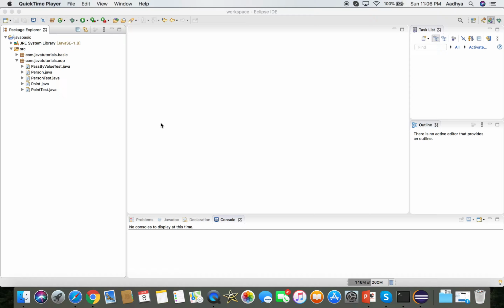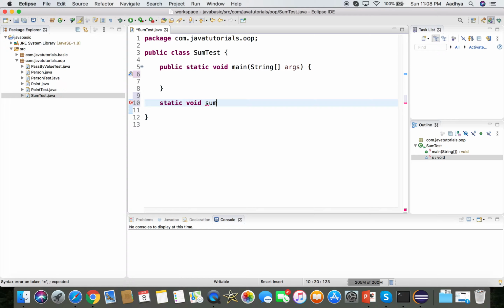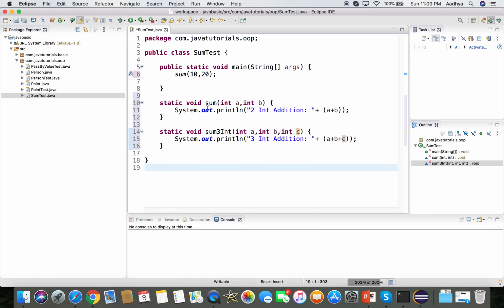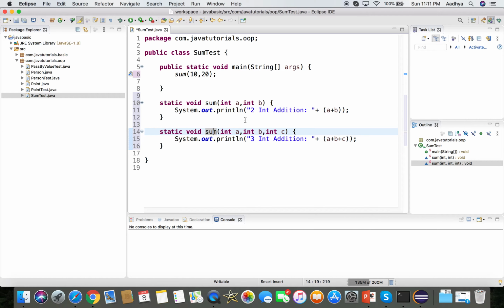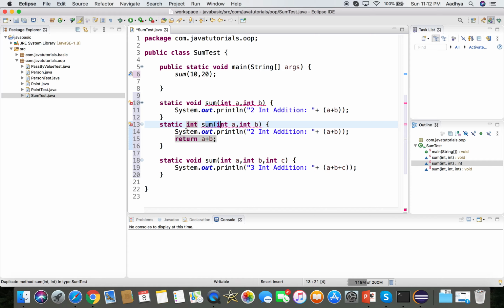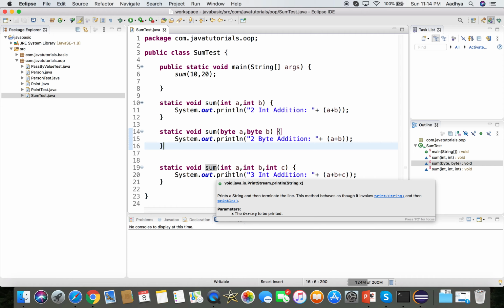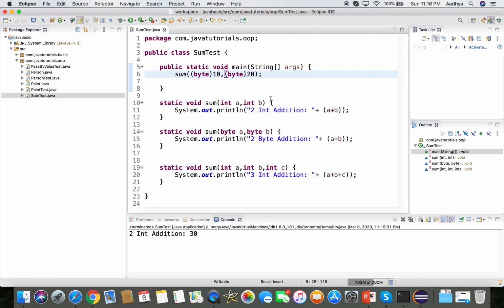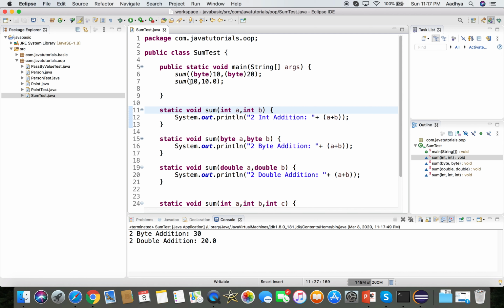#14-Method Overloading | Java Course (For Beginners) with real life examples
Java Method Overloading, OOPS, Polymorphism